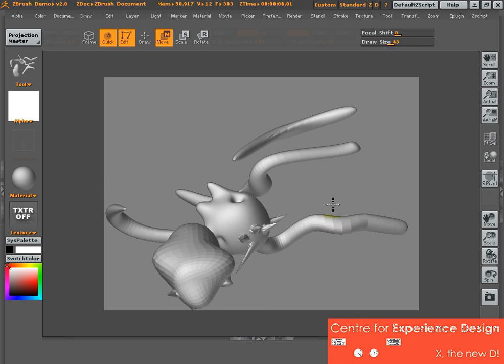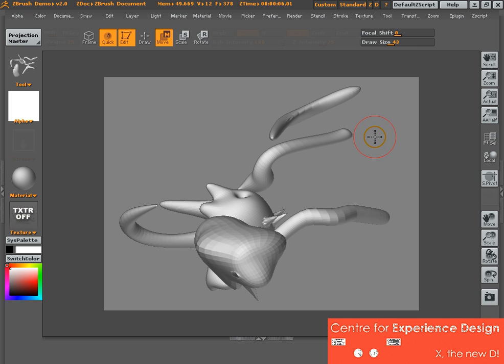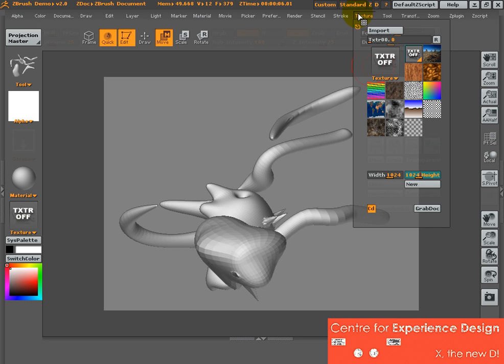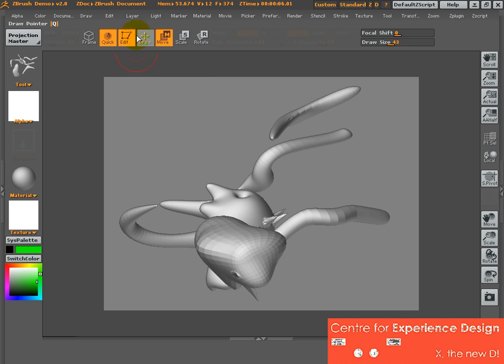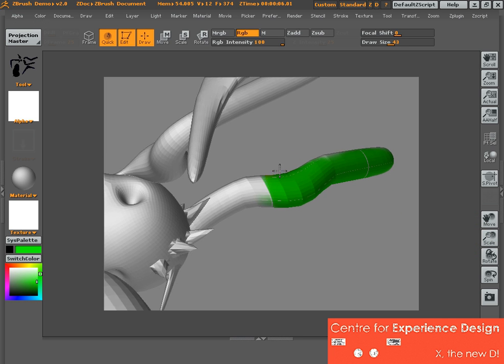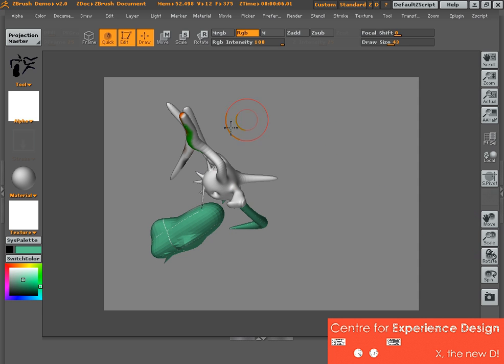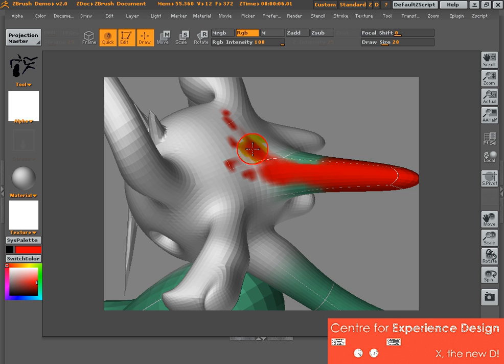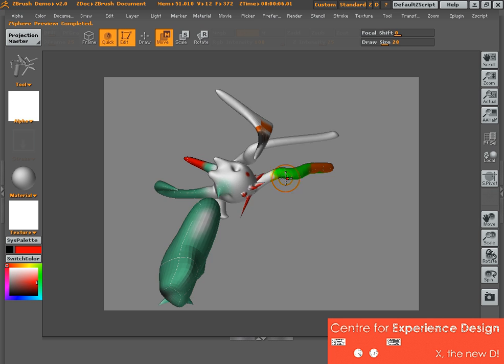Lesson 8 - Colouring your object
Learn how to assign a texture to your model and colour the surface.